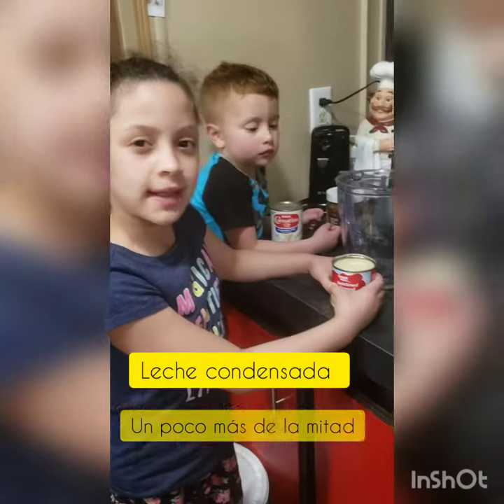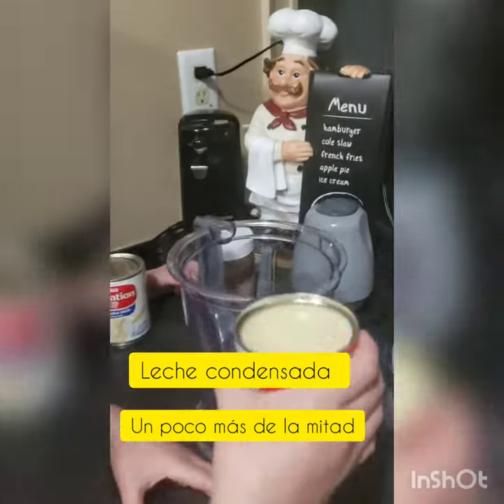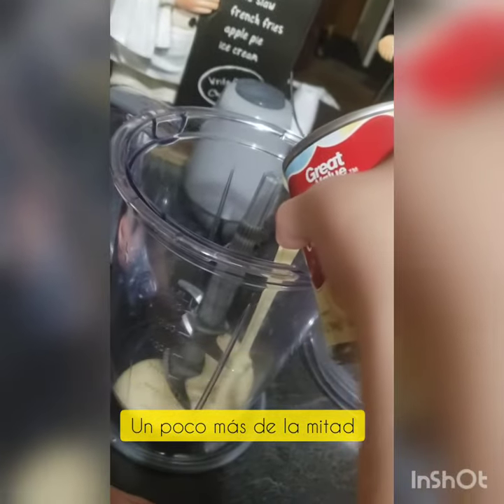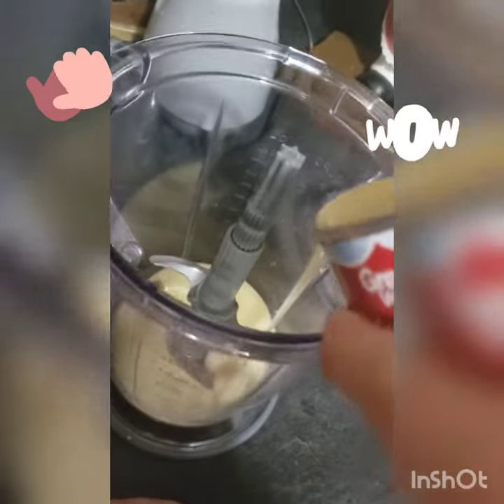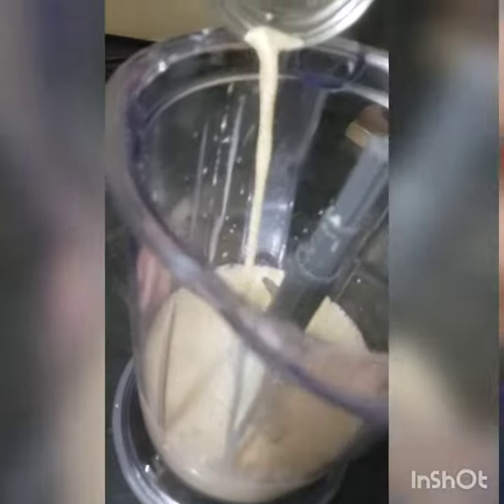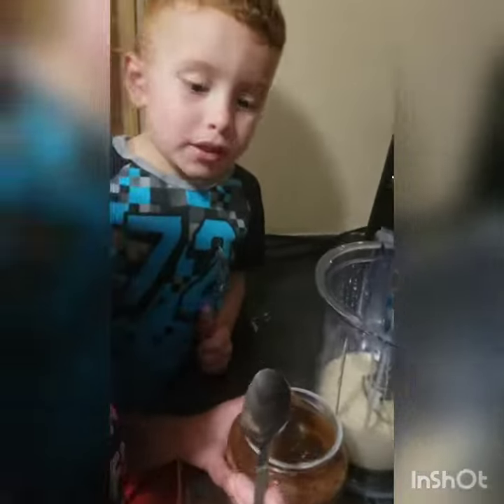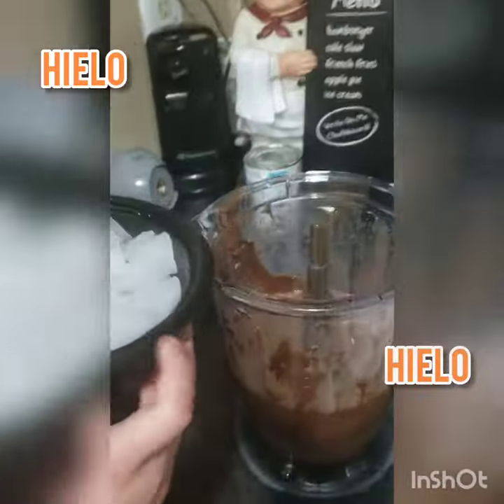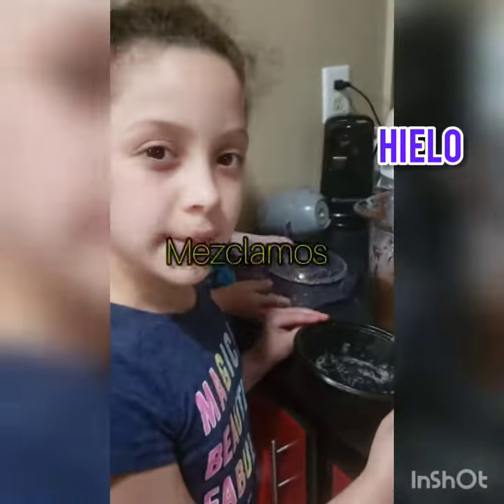Como hacer mantecado de chocolate o nutella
Mi hermana y yo hicimos mantecado(helado) e chocolate (nutella) nuestros ingredientes fueron media lata de leche condensada  media lata leche Evaporada, de chocolate es a tu gusto , 30 cubitos de hielo y  una licuadora.
No olviden los embaces para los mantecados